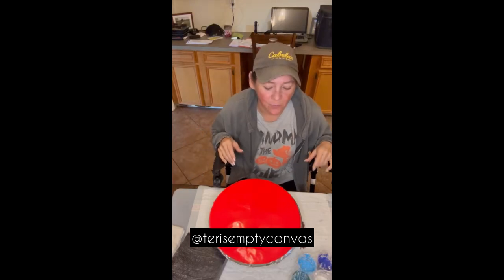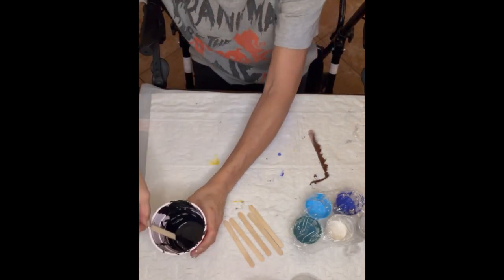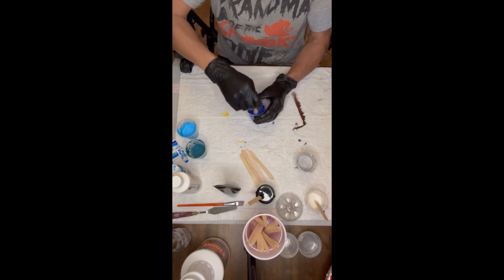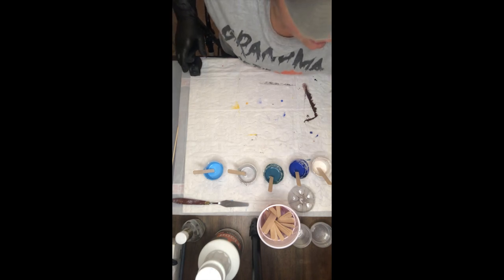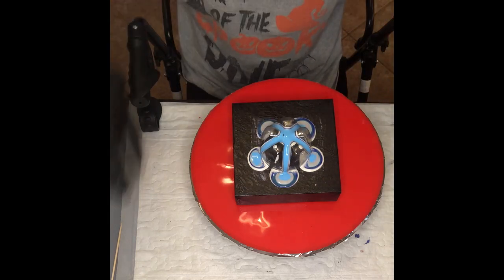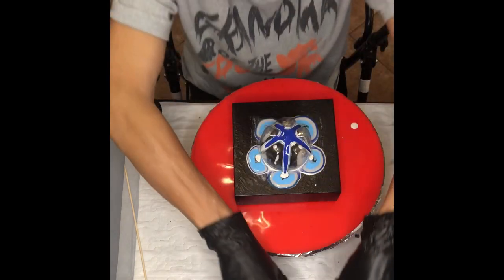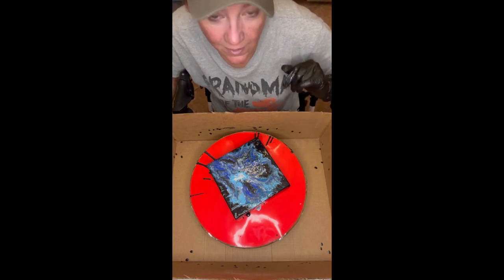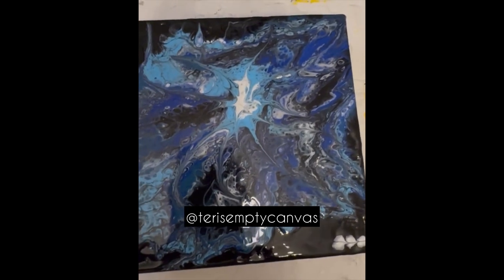[4] Blue experiment!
I also very much enjoy and appreciate tips and feedback in the comments!

Personal website coming soon!

Also! Come join the fun at my cooking channel !